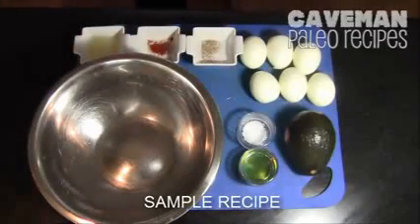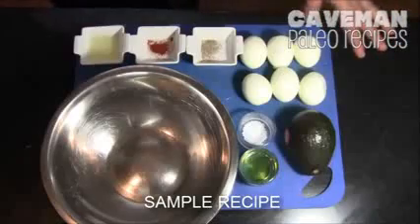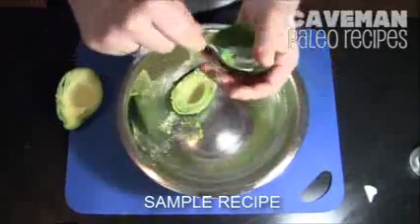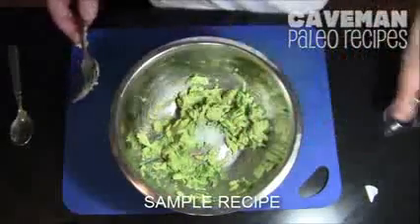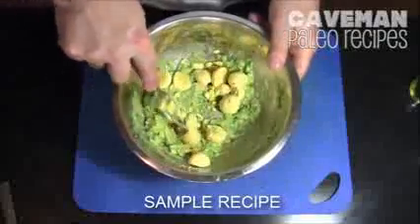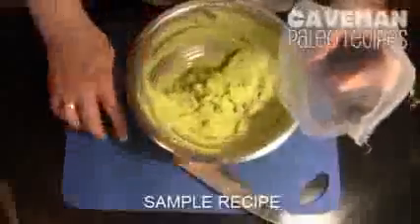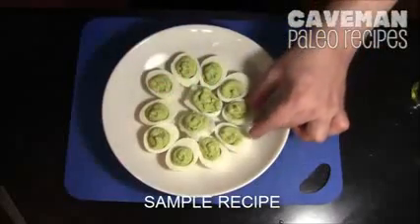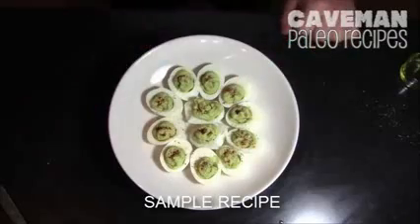Body forces - Caveman Paleo Recipes + Group Gift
MILLIONS Of People Around The World

Have Lost More Weight On The Paleo
Diet Than With ANY Other Program.
But You Don't Need To Blow All
Your Money At Fancy Restaurants
nd Specialty Stores To Eat Paleo;
 With My New Cookbook Caveman Paleo
 Recipes, You Can Learn To Eat Paleo
From The Comfort Of Your Own HOME!